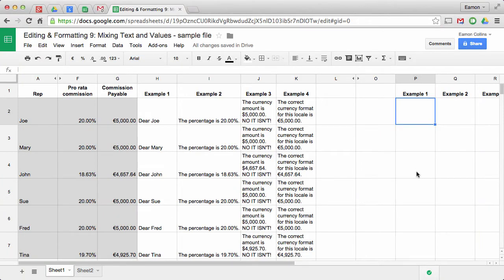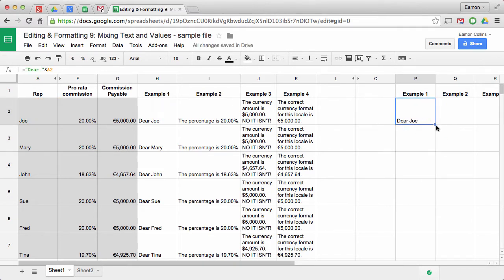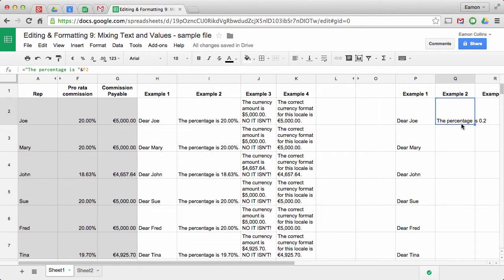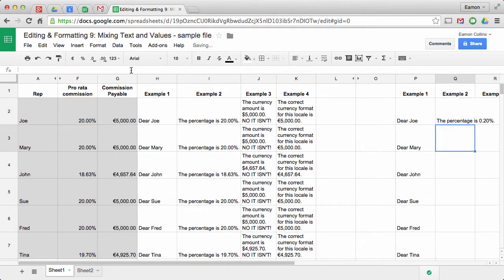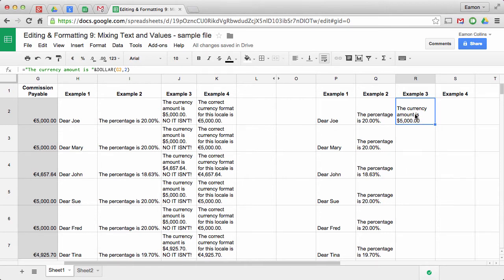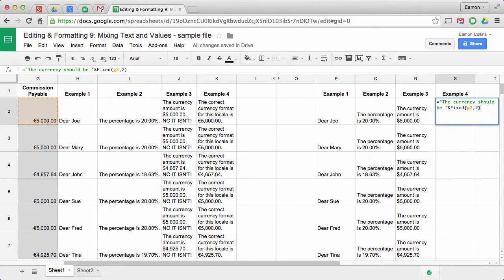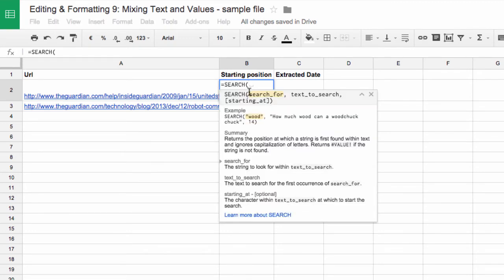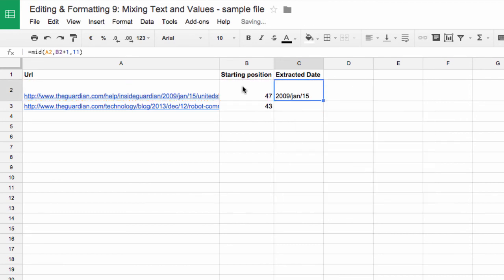Mixing Text and Values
Mixing text and values in Google Sheets using the Fixed() and Dollar() functions.